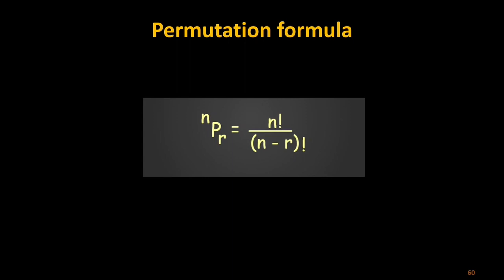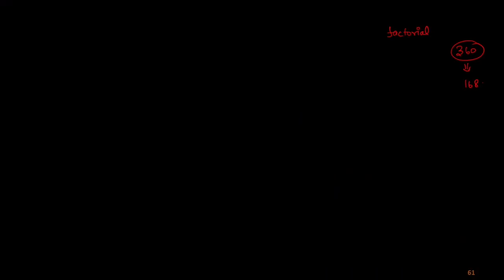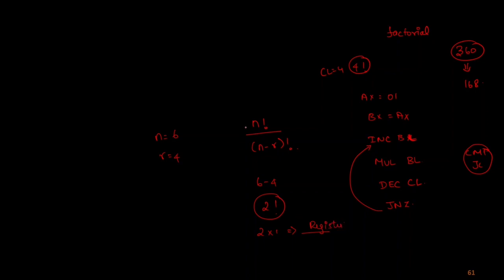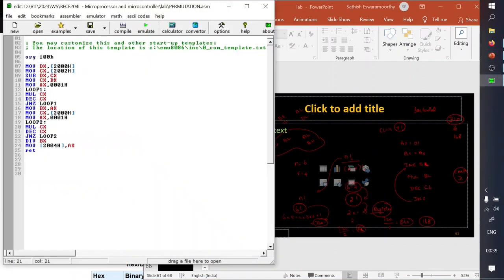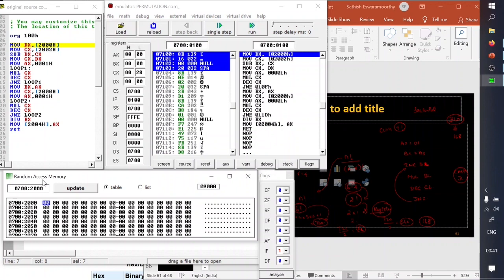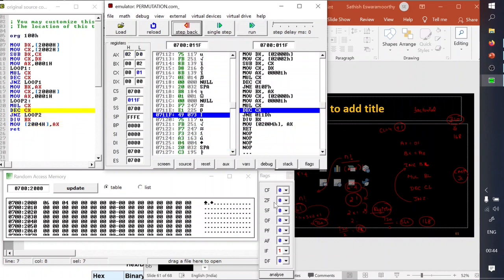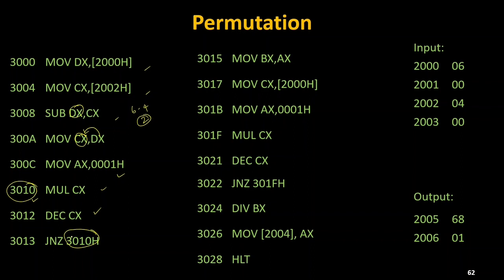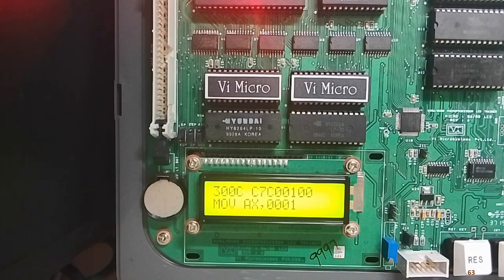Finding permutation in assembly language programming with EMU8086 & Lab hardware kit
This video will give some basic programming methodology for finding permutation in assembly language programming with EMU8086 & Lab hardware kit

Assembly language programming for finding the sum of two arrays with EMU8086 and Lab hardware kit